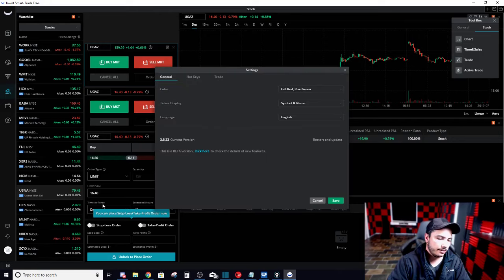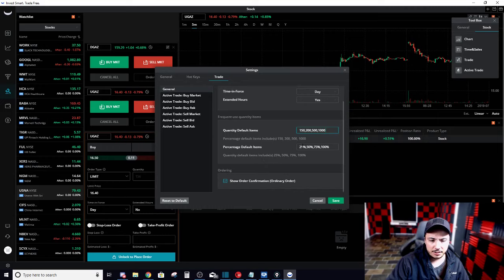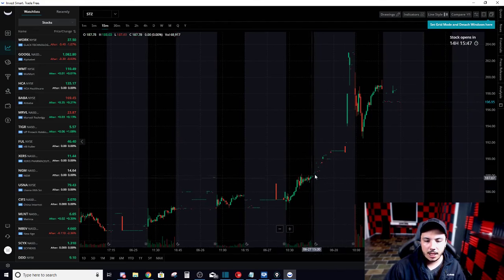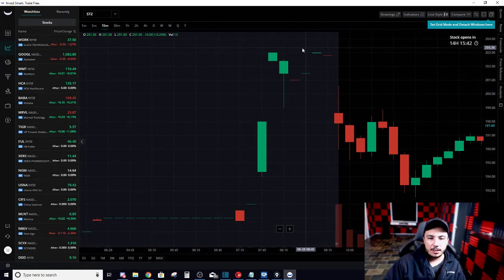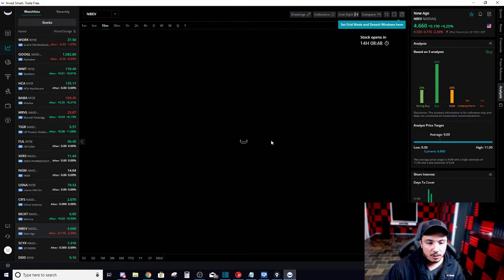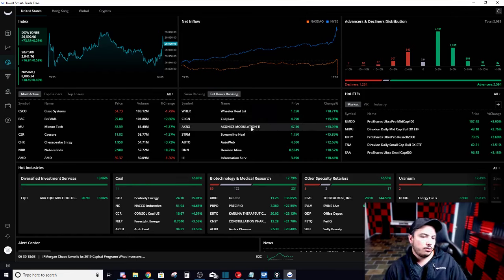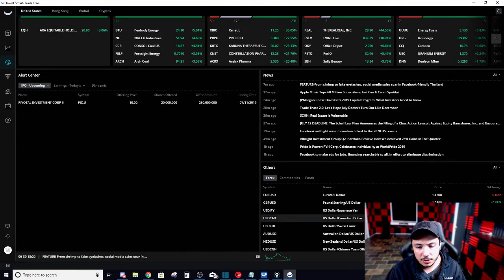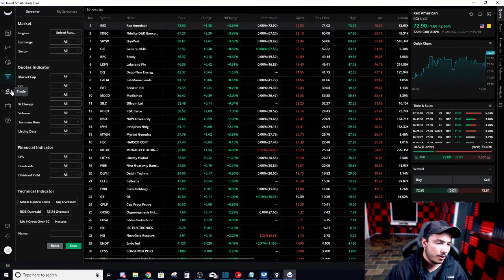How to use WEBULL, tips and tricks.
Get a free stock with webull use this link plus remember options will be available soon

We talk about what is driving price fundamentally and also  some Technical analysis as well.  I also talk about  some scans I use for break out stocks.

These videos are for information only on  Tickers. your views may differ from ours so never attempt to make investment decision based on others opinions, again informational only.

Join our free Discord Chat to stay up to date to market moves and many more live!

Like the shirts? Get them here you pick your color and fabric even mugs!

Want an advantage trading gasses? get latest and current models here $150 a year! wow is that cheap !

or add me  @_M_Traders

Start trading AT 3:00am central time ! and close at 7pm central time. Unreal pre-market and after-market hours. Not even the paid brokers have this options.